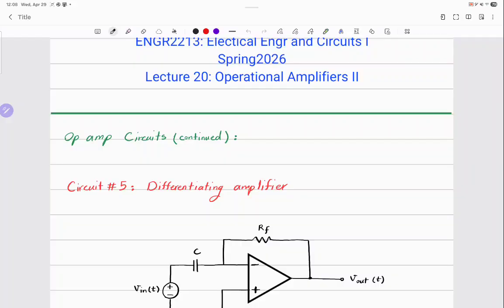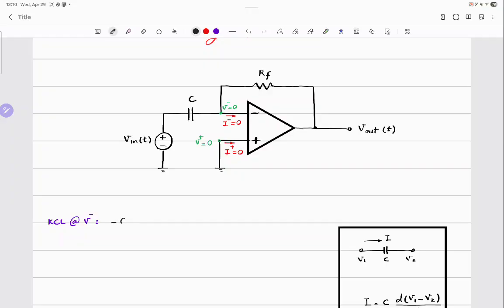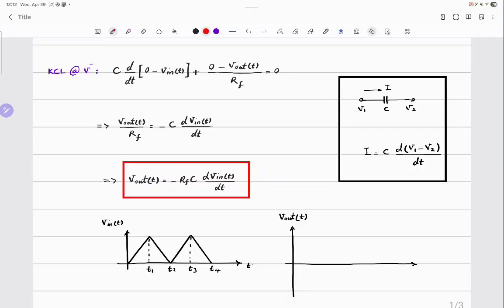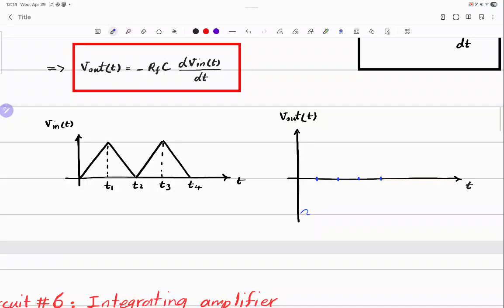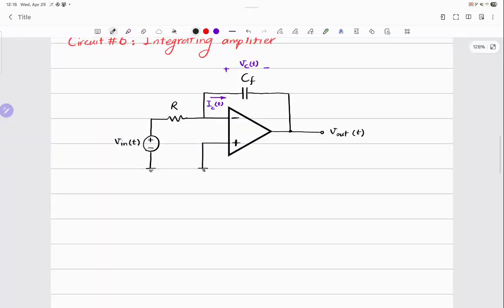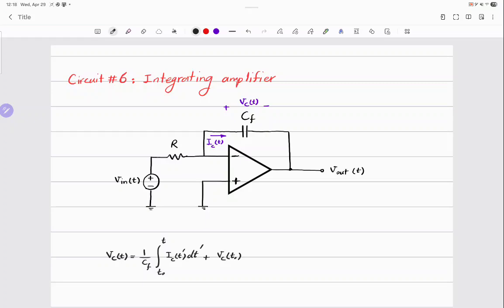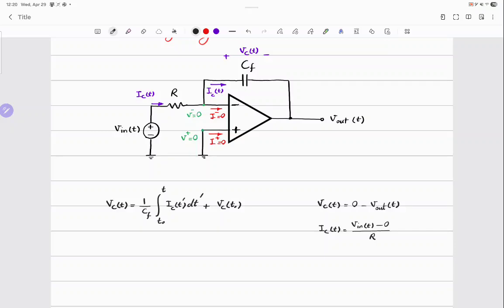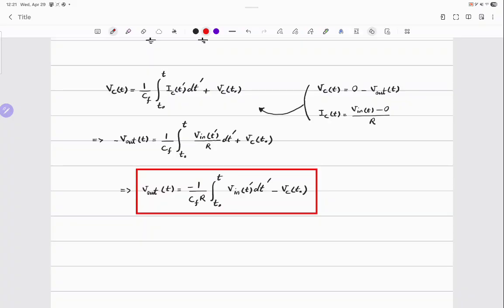ENGR2213_Electrical Engineering and Circuits I_Lecture20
Operational Amplifiers II